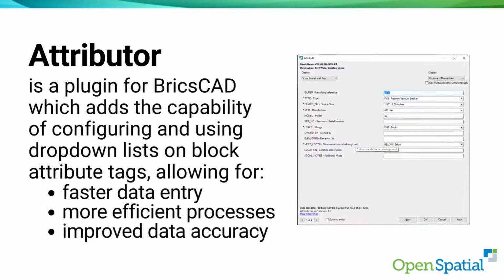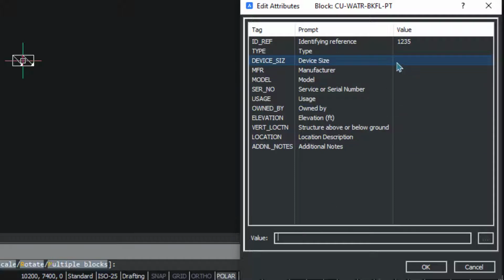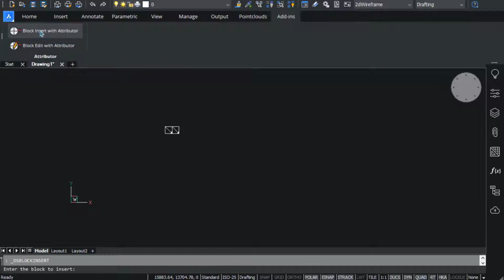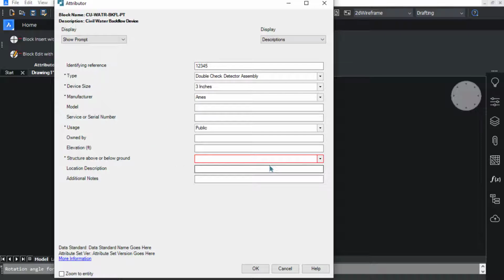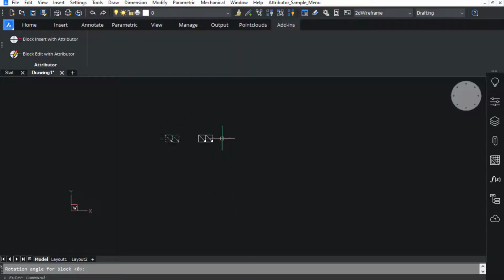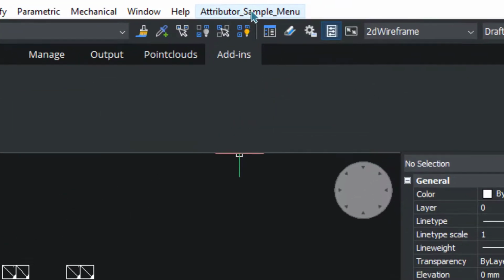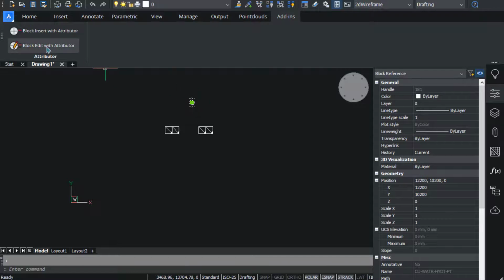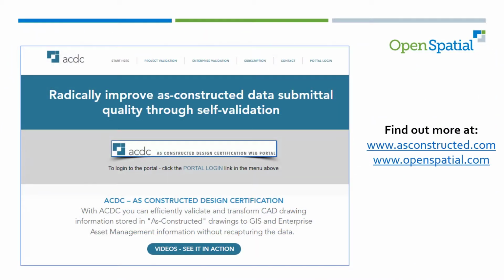What is Attributor & How Does it Work? - Attributor for BricsCAD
Attributor adds the capability of configuring and using dropdown lists on BricsCAD block attribute tags, improving data entry efficiency and accuracy.

Using simple text files, you can configure drop-down lists (aka look-up lists) on specific block attributes and configure/flag certain tags as mandatory/required entries. This provides an enhanced user experience while also ensuring accurate data entry. With Attributor you can edit and update block tags (and tag values across multiple instances of a block) using drop down lists and configured values. By using the Attributor OSBLOCKINSERT command instead of the INSERT command, the same attributed blocks are presented in a familiar user interface but with the addition of drop-down lists on the attribute tags as configured through the simple text files.

Users can quickly and easily choose the desired value from a context-specific list for attribute tag values. This ensures accurate data entry and speeds up data capture. Options are provided for users to toggle the display of the Tag and/or prompt descriptions, and for the attribute values, toggle Code and/or Description display. Attributor supports insert and edit functions on standard (not dynamic) blocks with attributes through the 2 commands provided – OSBLOCKINSERT and OSATTEDIT. The attribute Tags of CAD blocks and their properties such as location, layer, visibility, and default values are used as in standard BricsCAD functionality. Users can use the BricsCAD INSERT or ATTEDIT commands on the same blocks that OSBLOCKINSERT and OSATTEDIT can be used on.

Attributor is a small part of the As Constructed Design Certification (ACDC) solution from Open Spatial. ACDC provides both cloud and desktop self-validation capabilities of DWG drawings against industry or custom data standards in the cloud at asconstructed.com. ACDC validates entities on layers, attributes of blocks, spatial checks such as isolated blocks or lines without blocks, and more. During validation, entity properties and attributes are not only checked but are written into configured object data tables. Attributed data can also be mapped and written directly to GIS and CMMS databases. ACDC provides the applications and user interface for you to configure and maintain the entire process. The ACDC solution provides both desktop and portal-based validation tools enabling in-house and contractor/project-based validation and interactions.

In short, ACDC greatly improves efficiencies and enables automated comprehensive data checking and structuring of CAD and attribute data before data loading into GIS and/or CMMS systems. The ACDC solution supports custom CAD, Attribute, and GIS standards.